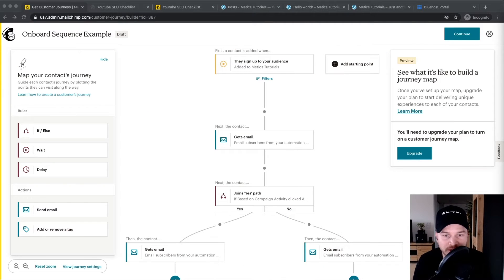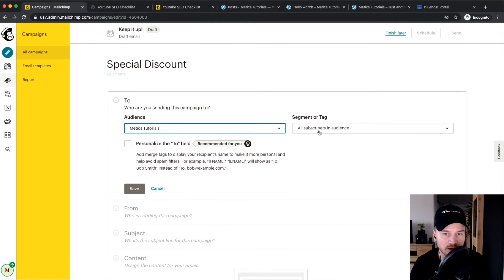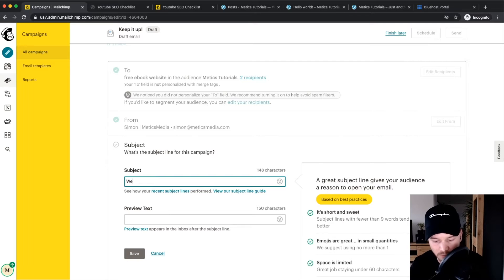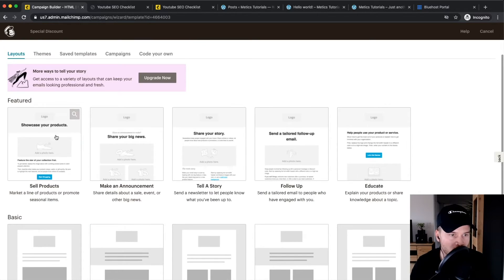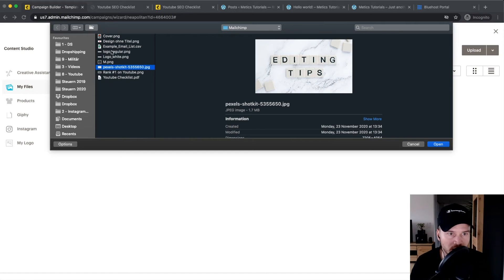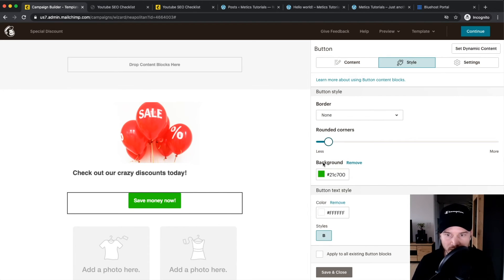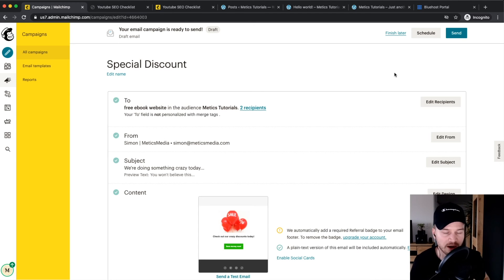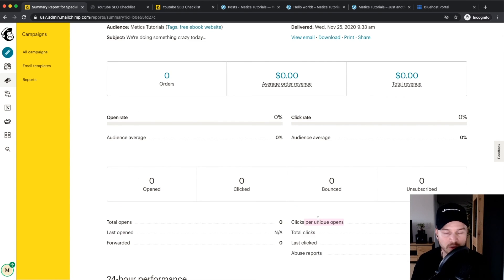How to Create a Newsletter in Mailchimp 2024 (Step-by-Step)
In this mailchimp newsletter tutorial I will show you step-by-step how to create an email campaign on mailchimp.